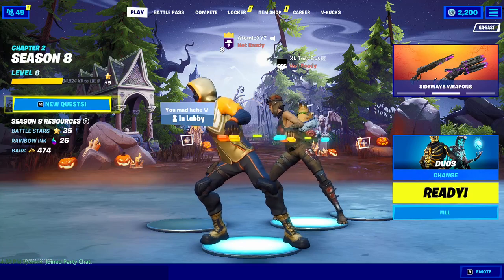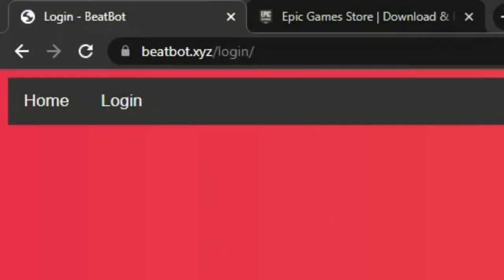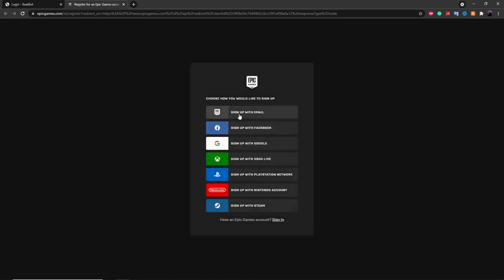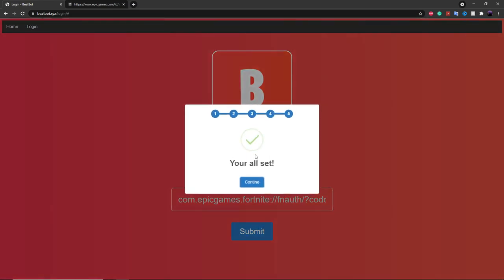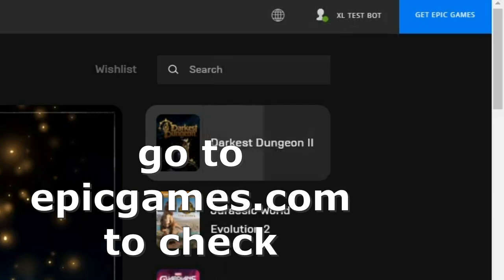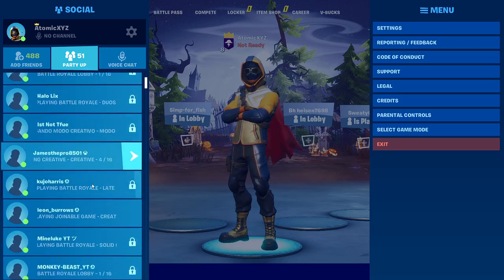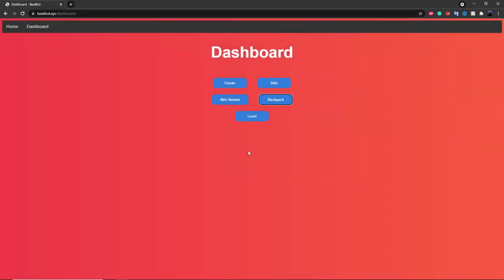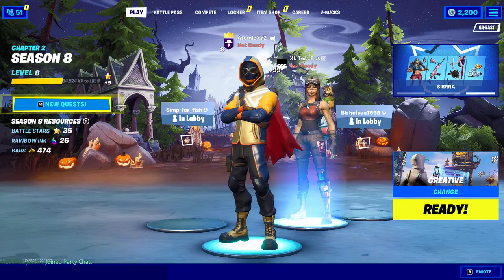HOW TO GET FORTNITE LOBBY BOT! (EVERY SKIN/EMOTE) (Working Season 8) (BeatBot)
Editing Software we use:
Movavi
Photoshop

Thumbnails:
Photoshop

Setups:
AtomicXYZ: